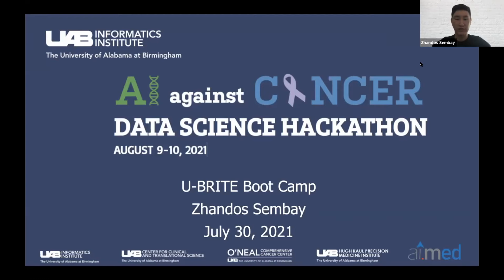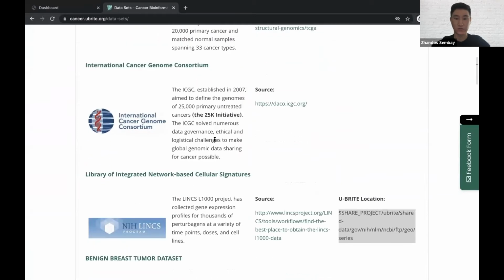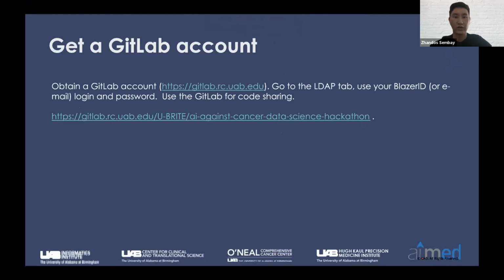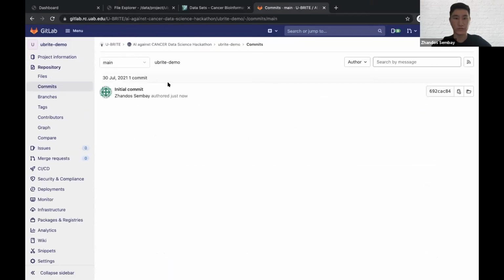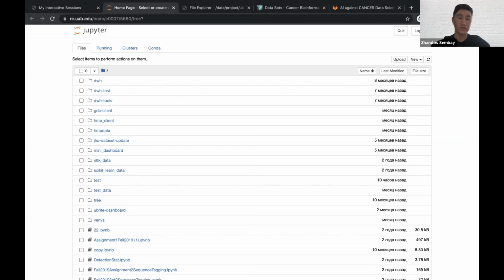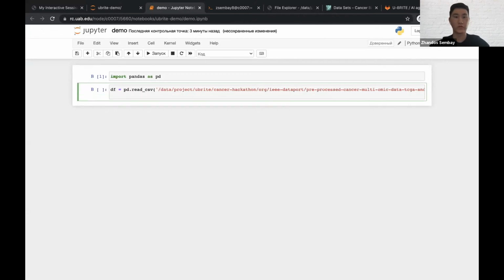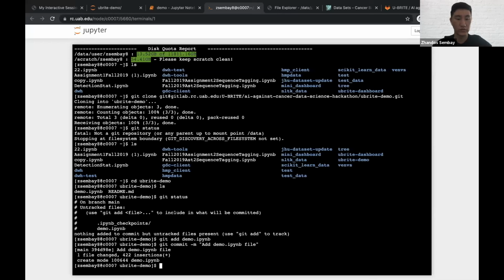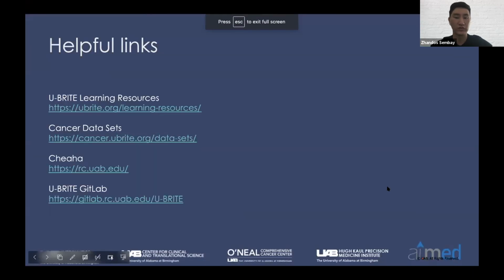Cancer Hackathon UBRITE Boot Camp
Hackathon organizers and staff present key topics about U-BRITE. And answered questions and help teams with technical readiness.